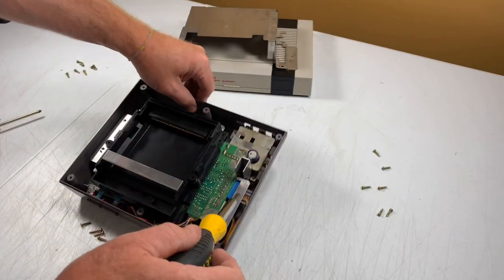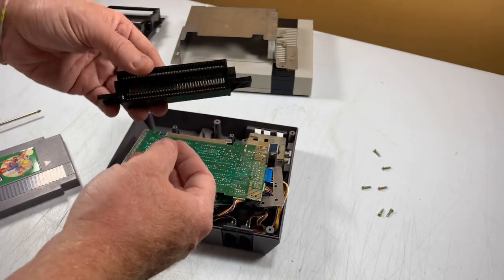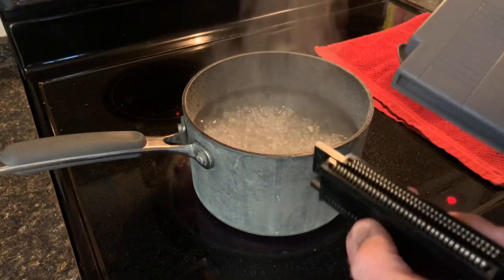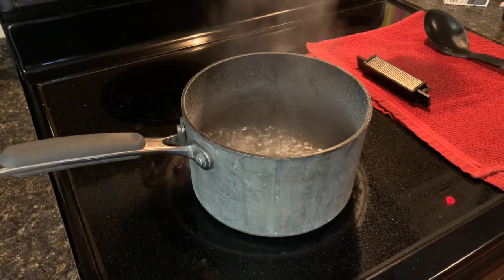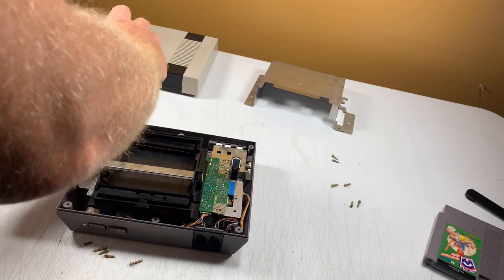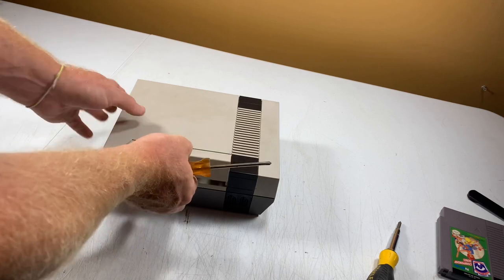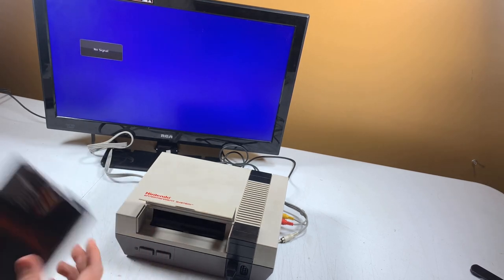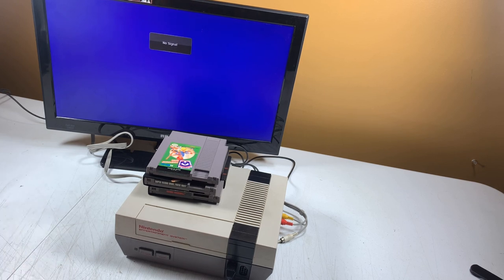Boiling A 72 Pin Connector To Repair An Original NES Console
Learn how to boil a 72 pin connector on an original NES console in this video!

My Ebay Store

January House Hoodie Sweatshirt
January House T-Shirt
January House Coffee Mug